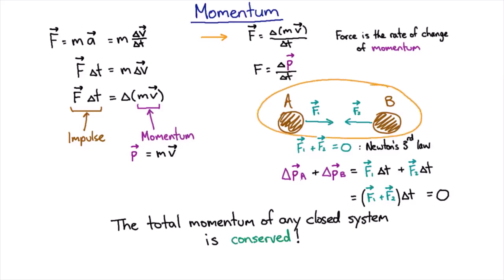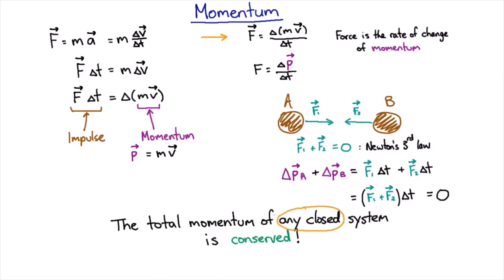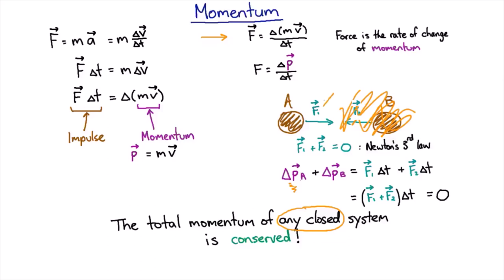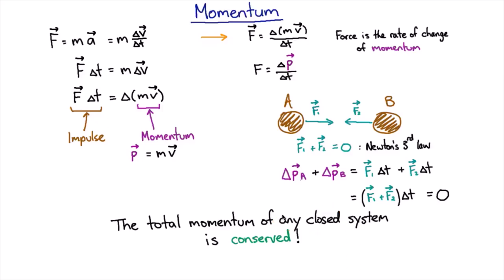Momentum in closed systems | Mechanics | meriSTEM